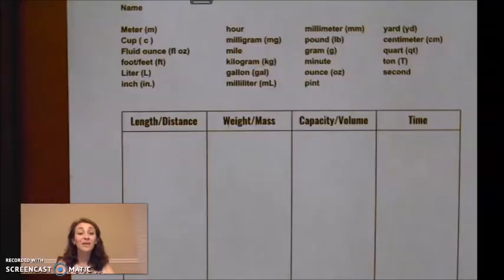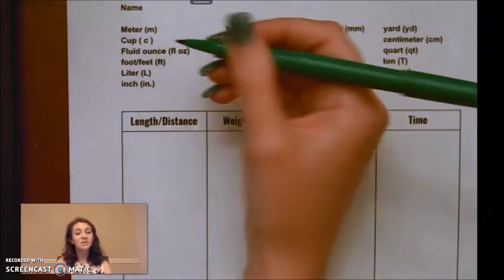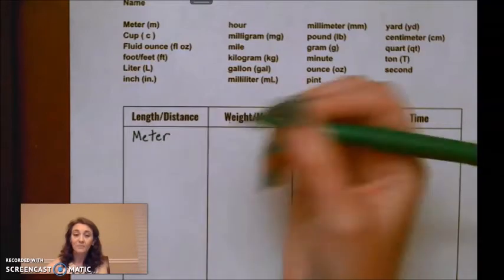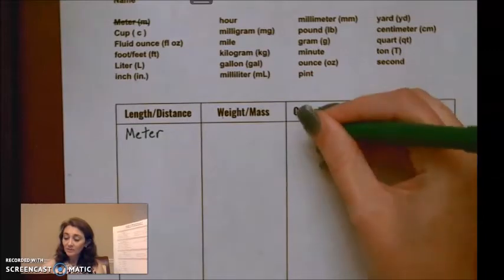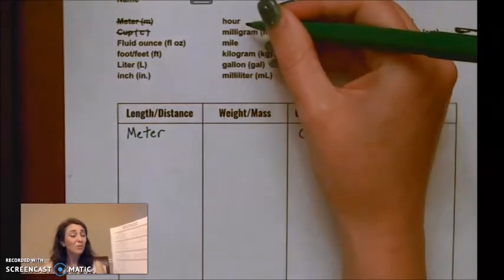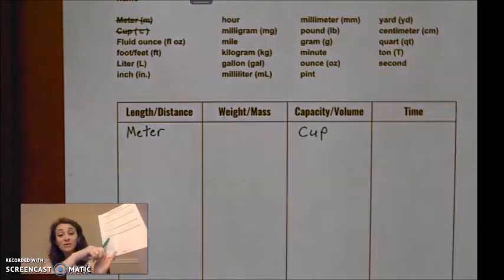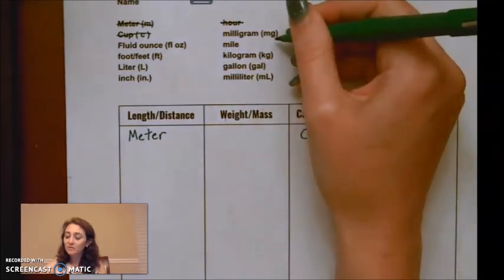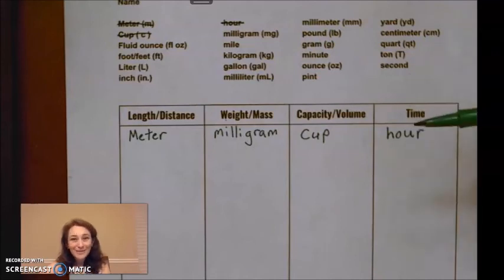Word Sort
Here are some more instructions and hints to help you complete your word sort.